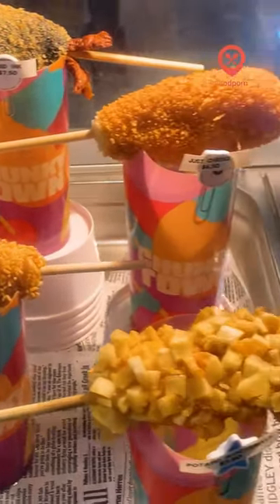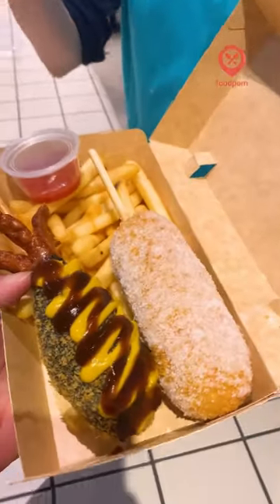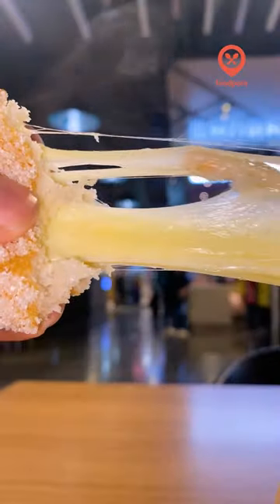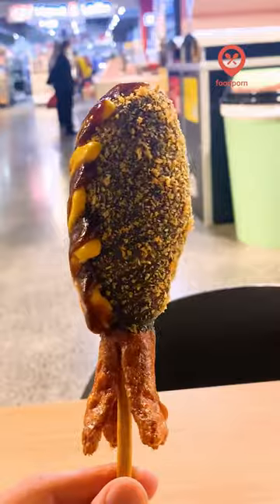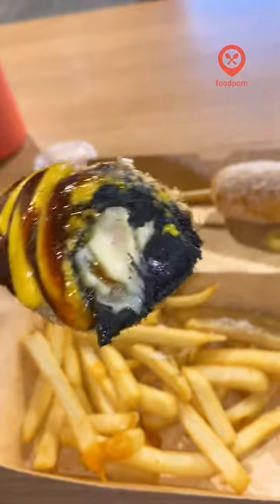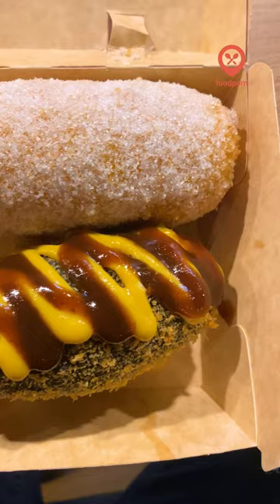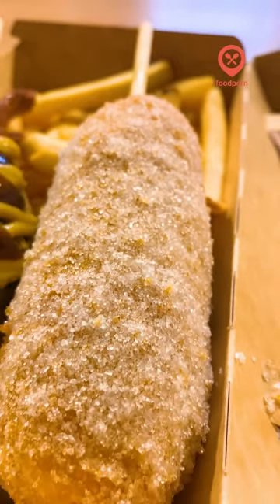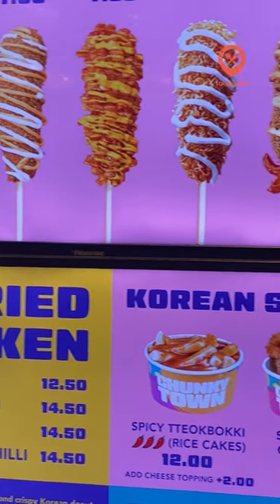Won’t you take me to… Chunky Town? 🤷🏽‍♂️🤣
We’re at Chunkytown for some corn dogs with a difference! 🌭